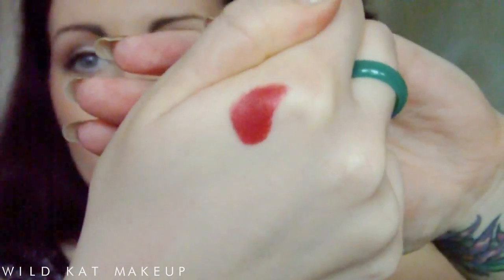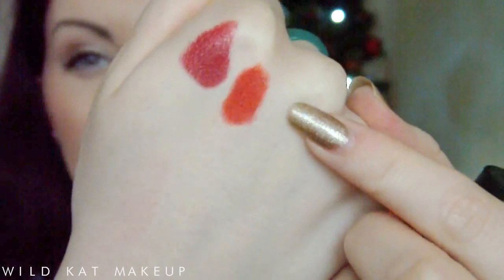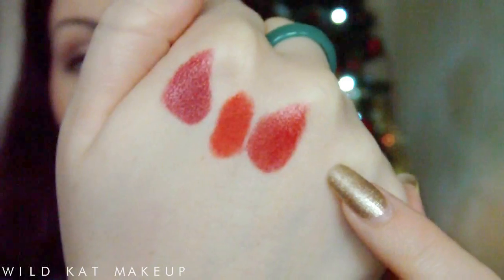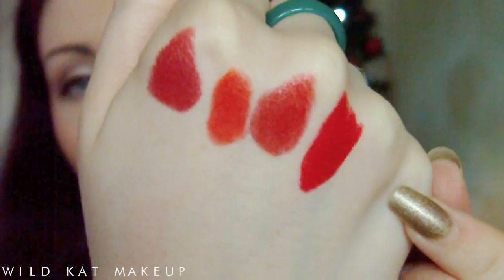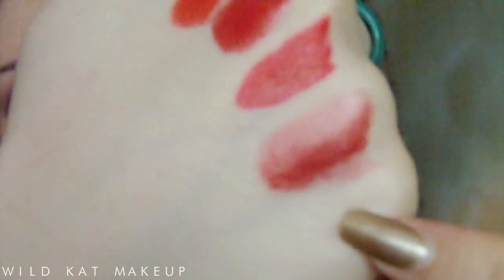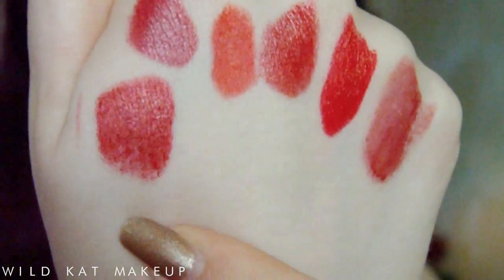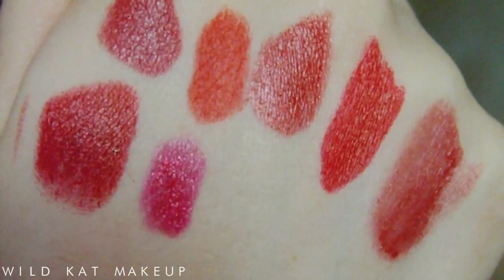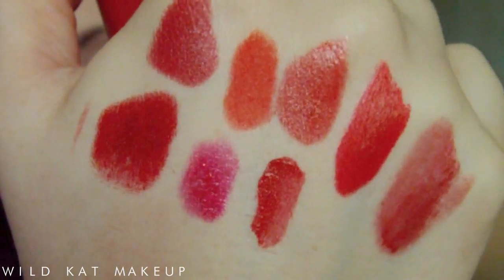Favourite Red Lipsticks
My top red lipsticks for the holiday season!

[] M.A.C Ladybug
[] Vapour Siren - Ravish
[] Lancome Le Rouge Absolu - Rouge Desir
[] W7 Ruby Red
[] Milani Lip Flash - Photo Flash
[] W7 Matte Lip Cream - Forever Red
[] Revlon Strawberry Suede
[] Royal Effem 720